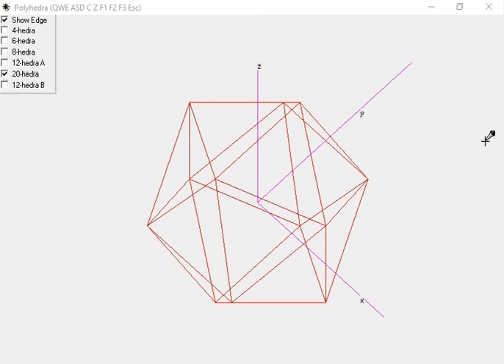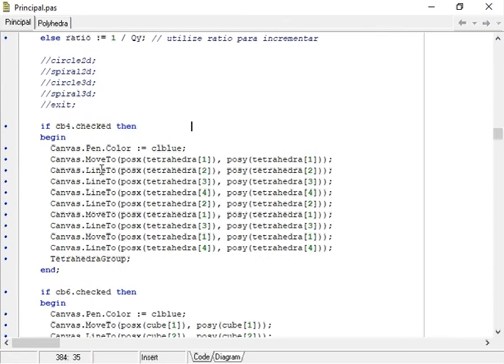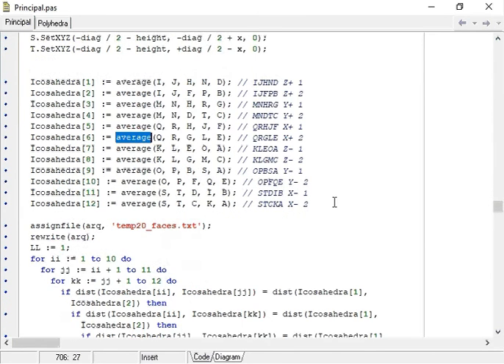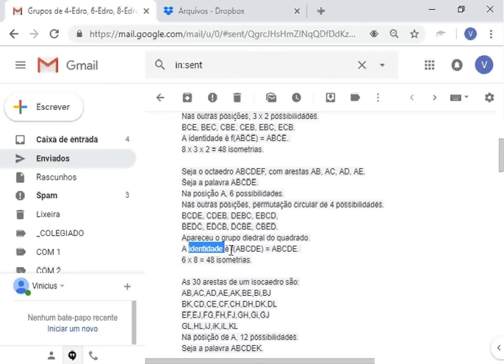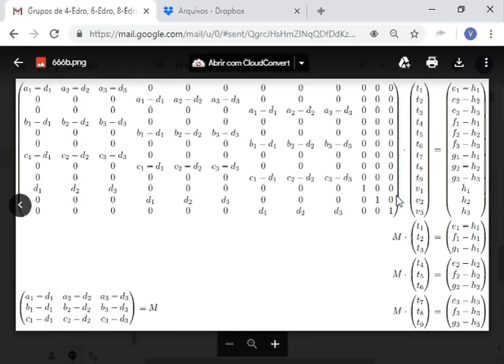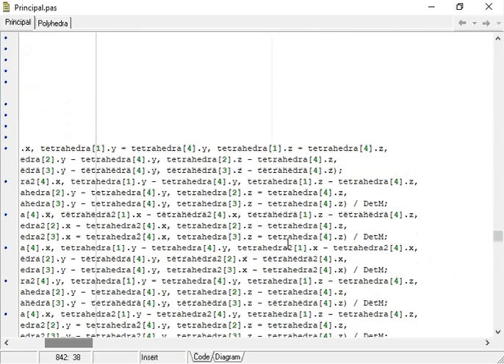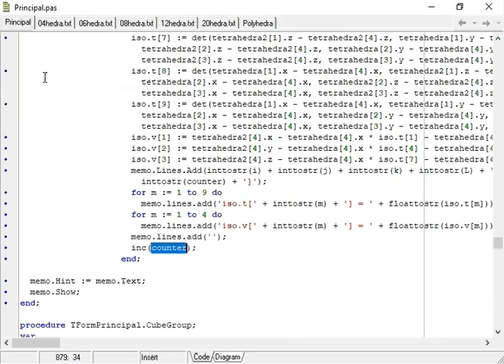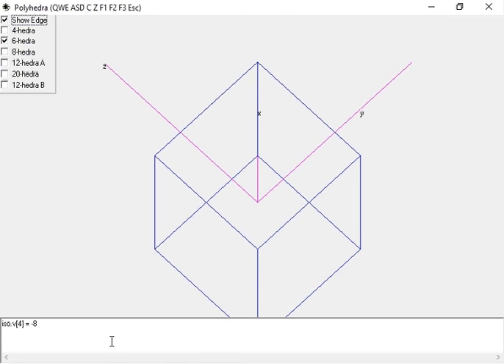Polyhedra Isometry Groups (2) With Delphi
We search for finite groups of isometries whose orders are 24, 48, 48, 120 and 120.
They are not cyclic groups.